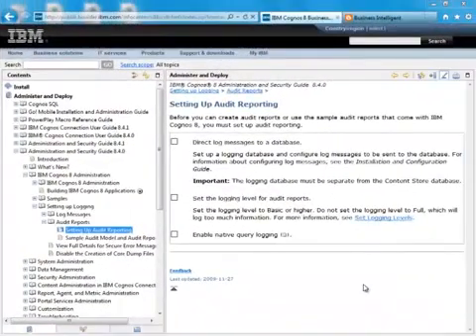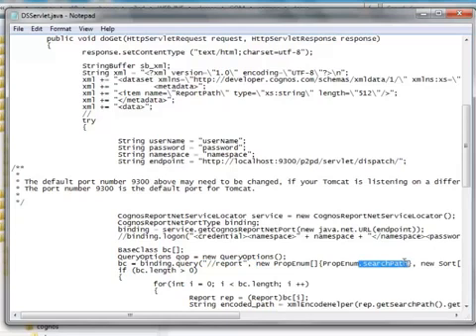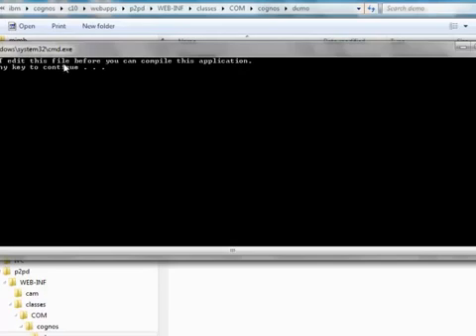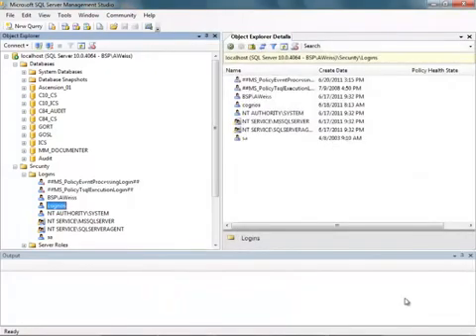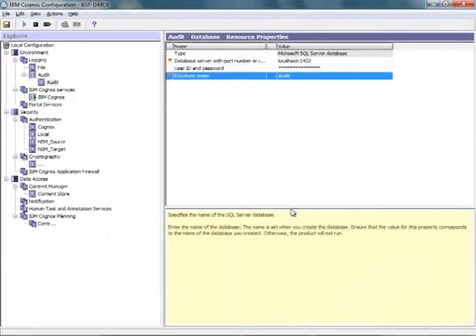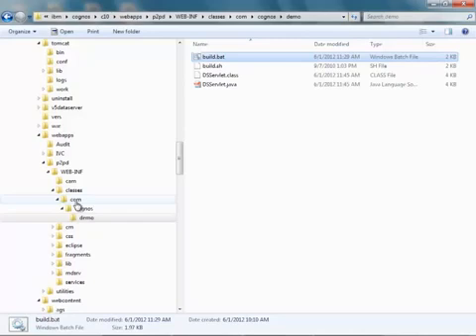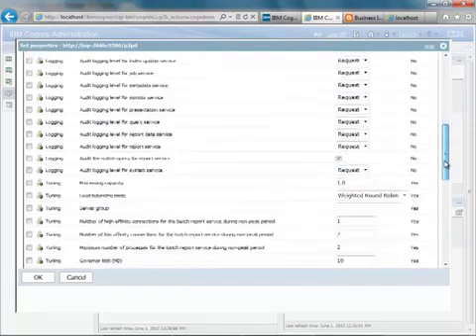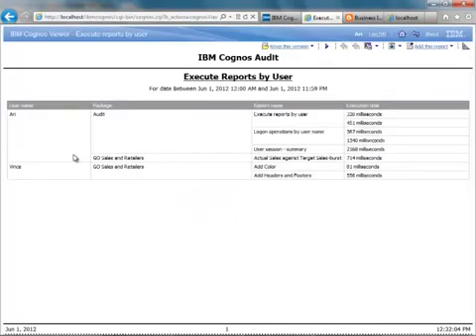Setting up the IBM Cognos Audit database and sample reports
BSP Software allows IBM Cognos administrators, developers and authors to simplify many of the complexities associated with developing, deploying, maintaining and supporting an IBM Cognos BI environment. It also provides users with version control, content management, recovery, deployment and compliance reporting integrated directly in the Cognos Portal.

**Products***

MetaManager™ for BI allows administrators, developers and authors to simplify many of the complexities associated with developing, deploying, maintaining and supporting an IBM Cognos BI environment.

MetaManager™ Perform provides administrators systems to manage, tune and monitor the health and availability of all IBM Cognos environments. Be proactive and responsive when systems are failing.

Integrated Control Suite™ is a Cognos Analytics Extension which provides users with version control, content management, recovery, deployment and compliance reporting integrated directly in the Cognos Portal.

MetaManager’s Security Migrator makes moving off of Series 7 Access Manager or any other provider an easy and fully automated process.

Script Runner automates the repetitive daily tasks of managing Cognos by combining the MetaManager API with a JavaScript front end.

Cognos Assessment Automatically detect all function anomalies in your Content Store.
Pinpoint critical issues such as broken content, stale content and security issues including inheritance mistakes with a quick and easy IBM Cognos Content Assessment.